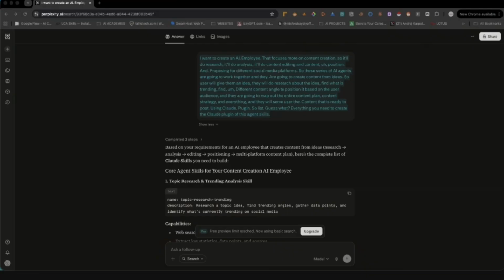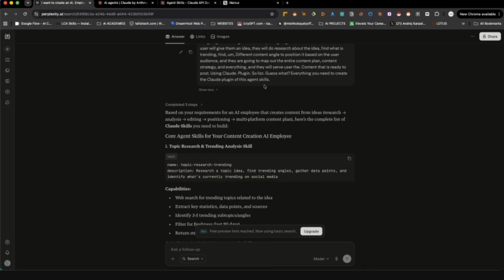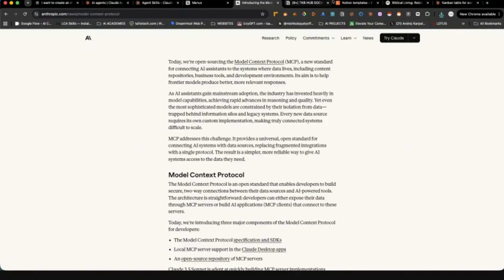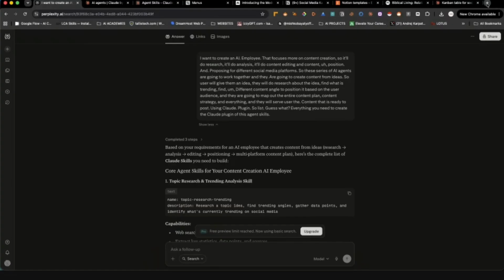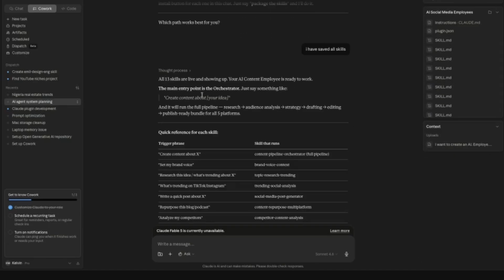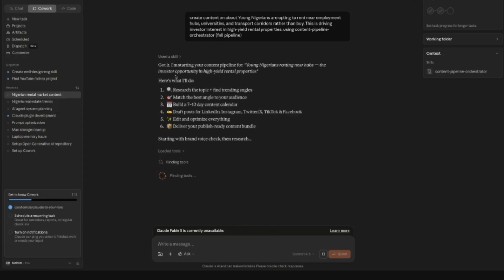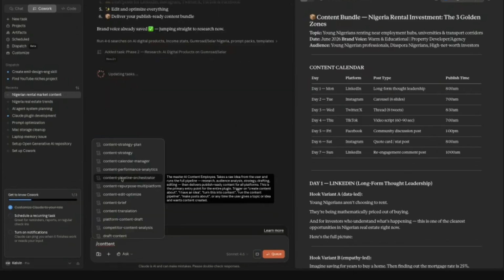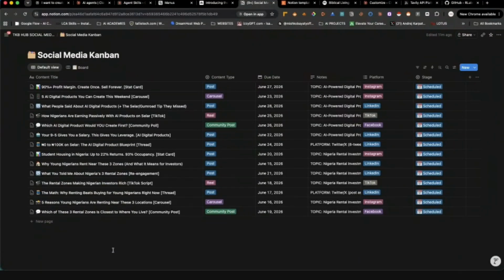How I Automated My Entire Content Pipeline With AI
Did you miss our live session? We dove deep into turning AI into your autonomous "employer" or "employee" to run a side hustle while keeping your 9-to-5!

Here is what we covered and why you need to watch the replay:

The Power of AI Agents & Skills: Understand how AI can break down a single prompt into step-by-step tasks, research, draft, edit, and deliver standalone results without you lifting a finger.

Live Demo - Building a Social Media Team: Watch how we built a fully autonomous content creation team that handles everything from web research and audience persona building to multi-platform content scheduling.

Real Estate & Digital Product Case Studies: See the agent in action validating trending market data (like cement prices and mortgage rates) and drafting high-converting, scroll-stopping copy for LinkedIn, Instagram, X, Facebook, and TikTok scripts.

Seamless Tool Integration (MCP): Learn how to use the Model Context Protocol (MCP) to connect AI directly to applications like Notion, creating active content kanban boards live on the call.

Monetizing This Service: We mapped out exactly how to package this workflow to manage multiple client accounts and pull in an extra side income every single month.

Stop saying you don't have time to create content or start a side business. The entire blueprint is waiting for you in this replay!